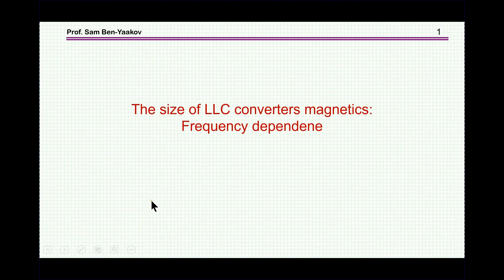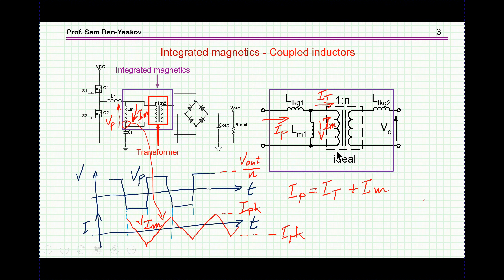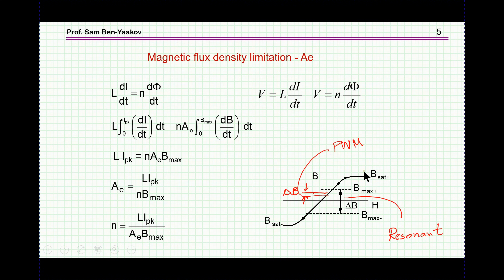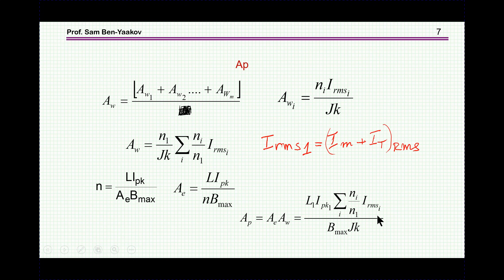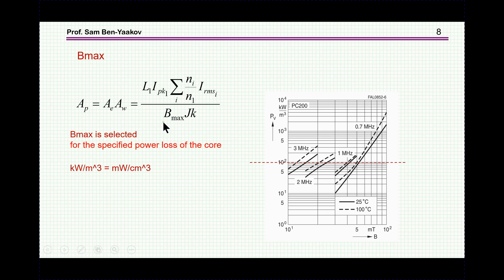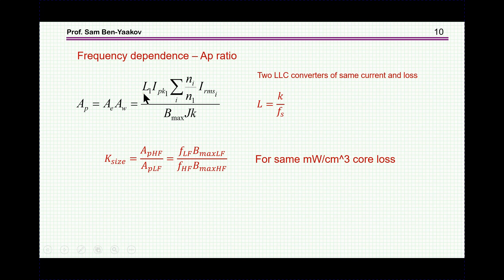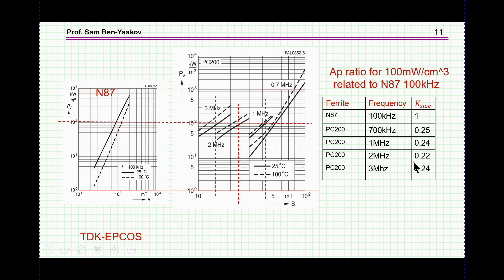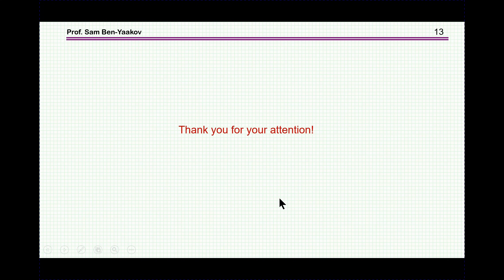The size of LLC converters magnetics: Frequency dependence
An evaluation of the size of the magnetic elements of a resonant  LLC converter showing the size reduction when the LLC is designed for higher operating frequencies,